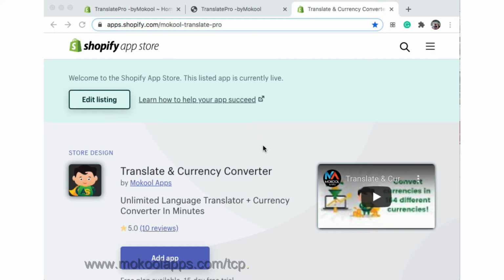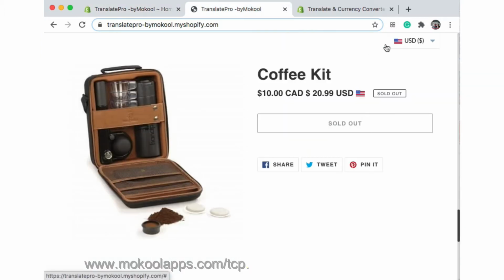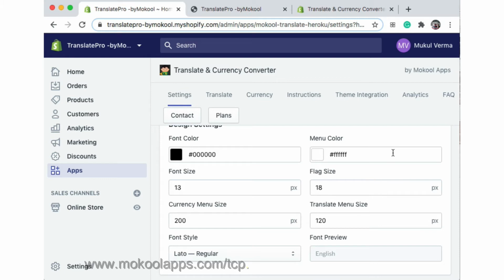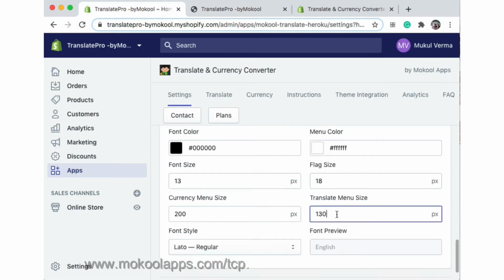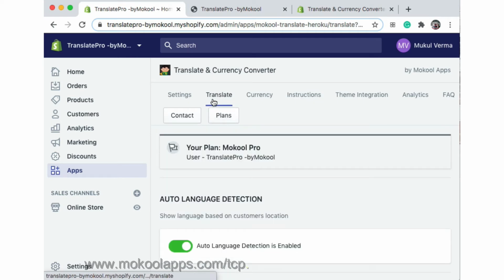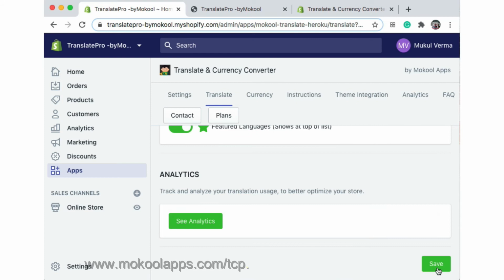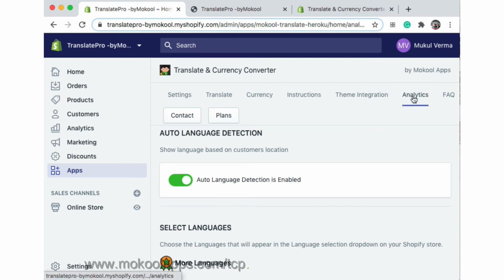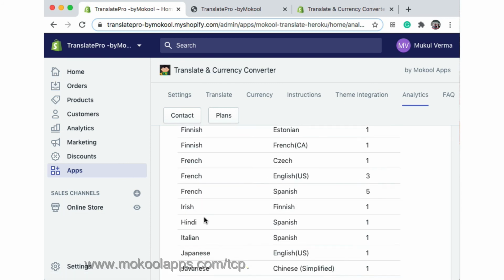Step by Step Translation For A Shopify Store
and install following these step by step translation instructions to add a translator

You can achieve this by offering your customers a seamless transition to your store by having it written in their native language.

This video shows you step by step translation for a Shopify store

Translate & Currency Converter Pro will open your Shopify store to the world.

Integrates with all themes to support any local currency (164) and languages (103).    Fully customize to look beautiful on your Shopify store to show customers in local language and currency.   Many other premium features included free.   We love helping our customers.

CREATE LOCAL EXPERIENCE - MULTI LANGUAGE & CONVERT CURRENCY
When your customer arrives at your store, they see there local language and multicurrency.

AUTO SUPPORT ANY CURRENCY AND LANGUAGE (GOOGLE TRANSLATE)
Use google translate, the most powerful language translation tool to auto translate your store into 103 languages.  Translation by Google Translator and add a 164 country currency converter including local money and bit coins.

CUSTOMIZE THE EXPERIENCE - BEAUTIFUL TRANSLATOR & CURRENCY CONVERTER MENU
See the full feature list for tonnes of ways to personalize  the translate currency menu

ANALYTICS
Track how users interact to offer an even better experience. Learn what language translations or currencies changed.

Feature List:
- Unlimited language translate and multicurrency converter
- Integrates with all themes
- 164 multi currencies
- 103 languages auto translator powered by Google Translate
- Auto Translate to show in their local currency and native language translator (google translation)
- Change fonts, sizes (text/flag/menu), color (text/menu), currency code, native names
- 9 translate currency menu options (custom, static, floating) for multi currency & multi language switcher
- Featured language translate & currency rate
- Show countries currency format
- Display both store default and local multicurrency on your store
- Have your default store currency hover over the exchanged currency rate
- Multi currency price rounding to the closest whole number
- Manually set exchange rates for multicurrency
- Show both converted and default checkout currency
- Vanity pricing - coin to same last 2 digits to look professional
- Add flags to money pricing menu for currencies
- Add padding to the currency exchange rate for specific country currencies
- Custom checkout text
- Display both store default and local currency rate on your checkout
- Step by step instructions, no coding required for multicurrency switcher & translate language switcher

Checkout our other videos for multi currency and language -

Download Translate Pro to start and start getting more sales.